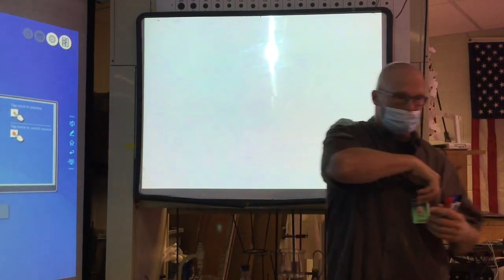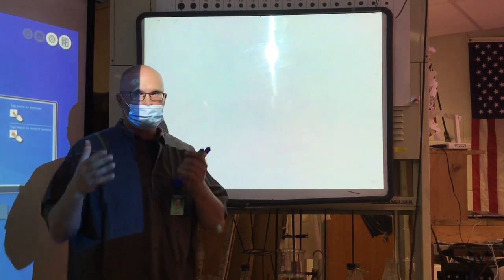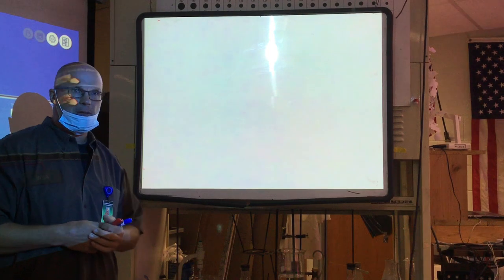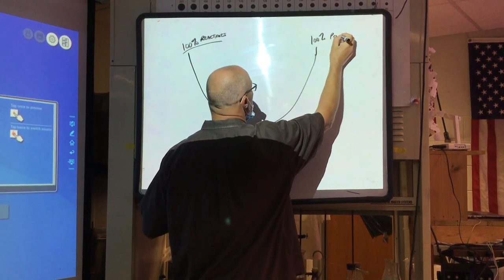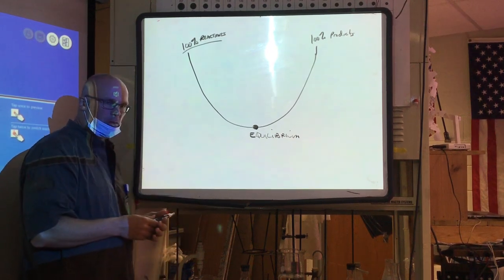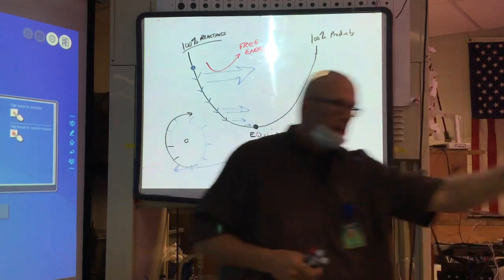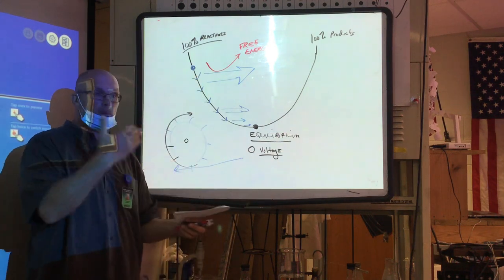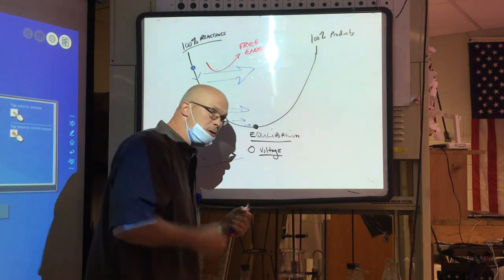AP Chemistry- Electrolytic Cell Class Intro - 9/21